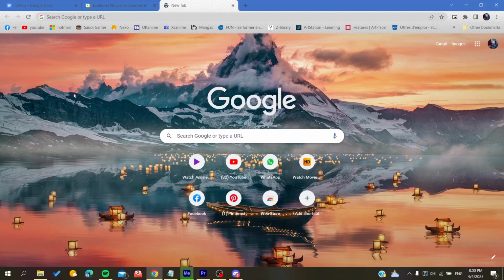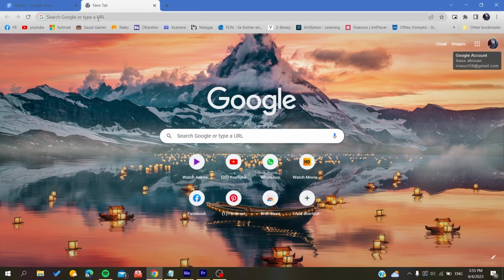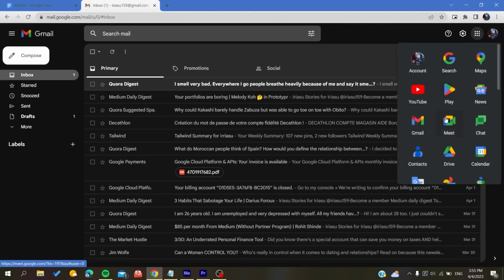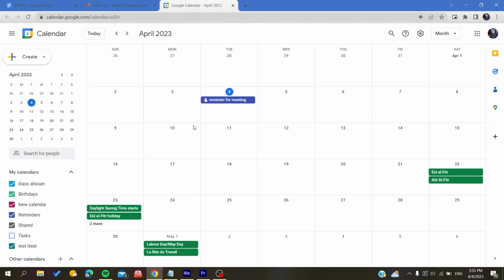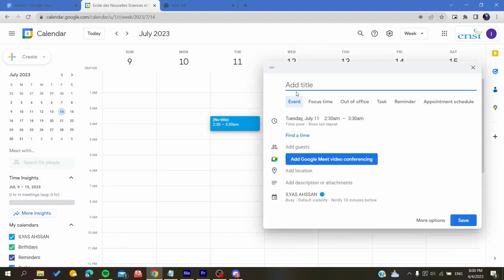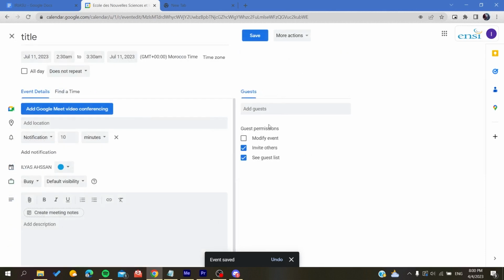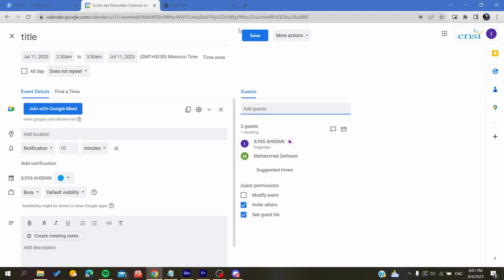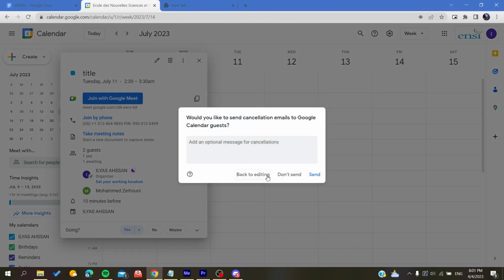How To Send Invite Google Calendar Tutorial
Today we talk about google calendar send invite,google calendar,how to send google calendar invite,google calendar invite,google calendar tips and tricks